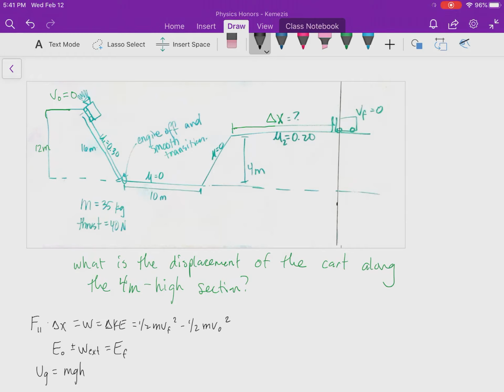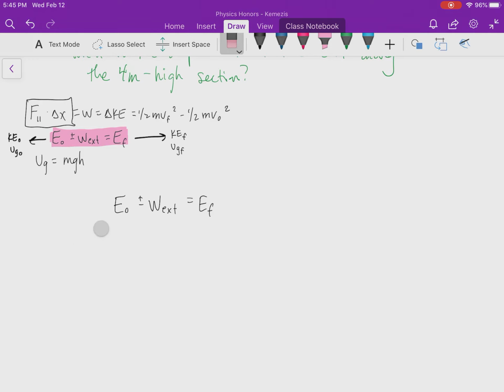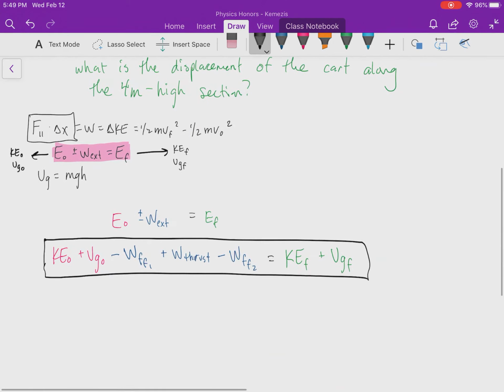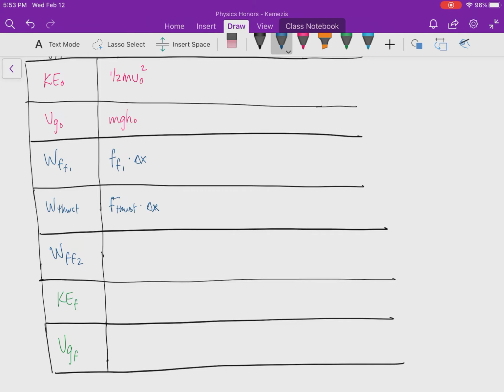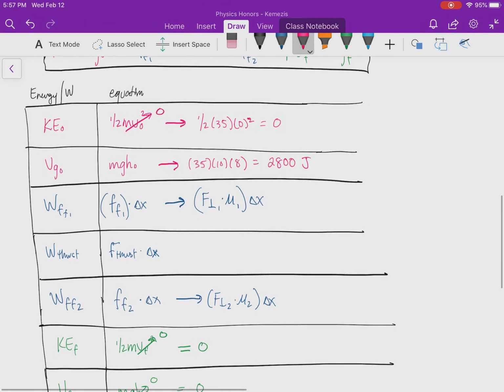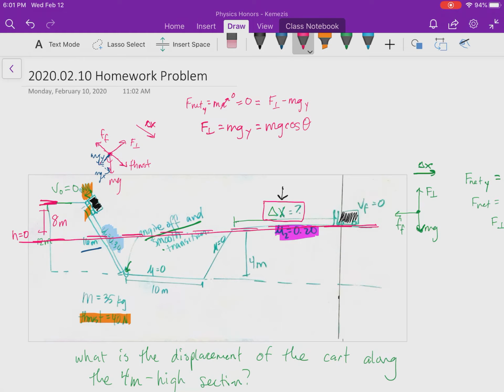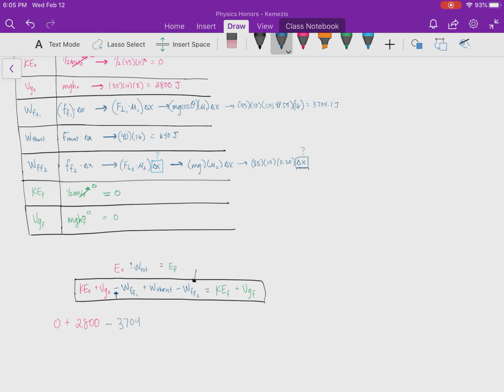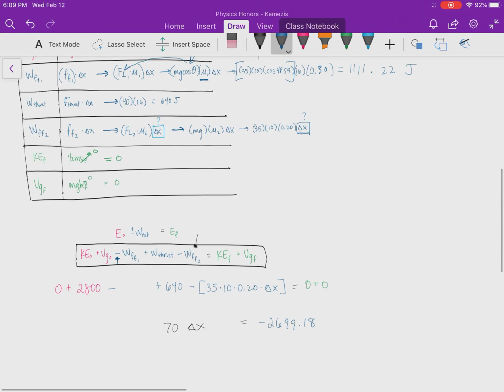Energy and Work Problem